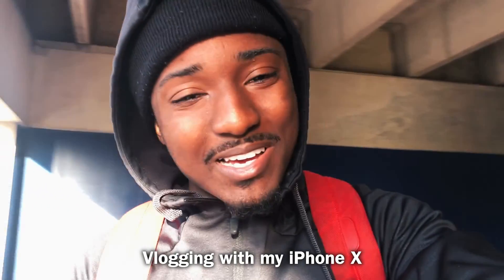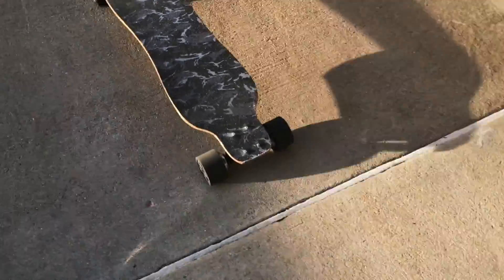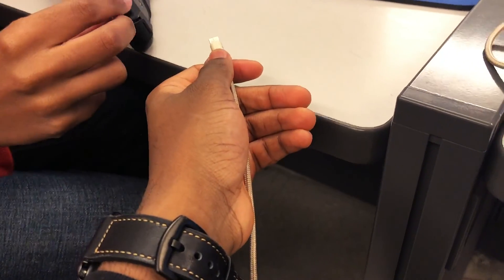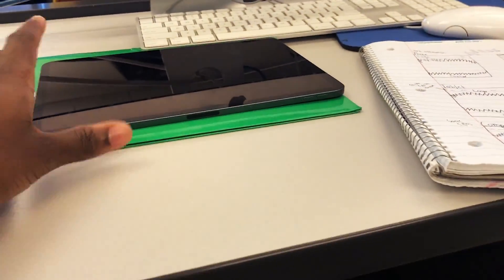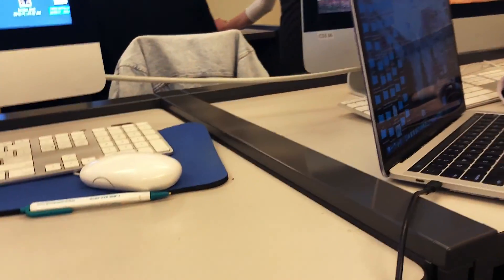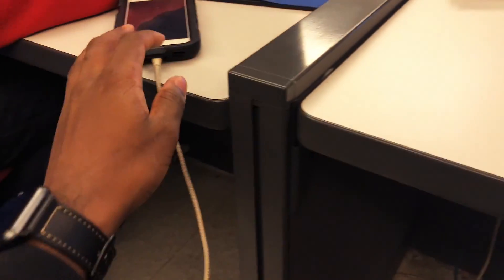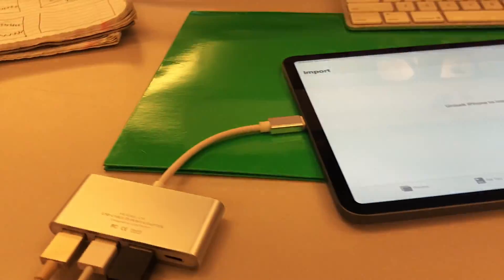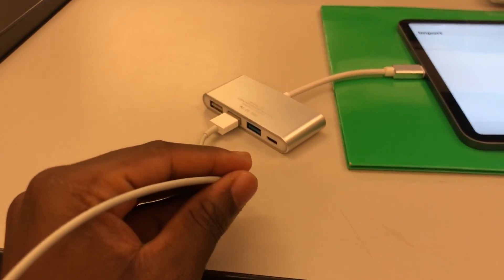Can The iPad Pro 2018 Charge a MacBook? (Plus Multiple Devices at the SAME TIME)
Can you charge more than one device with a single Type C port?

- SimplyPops